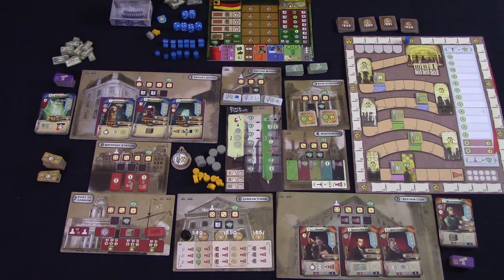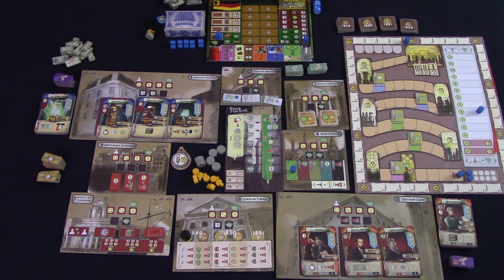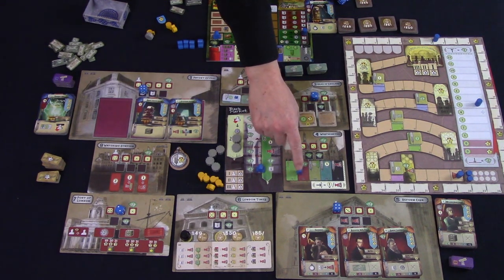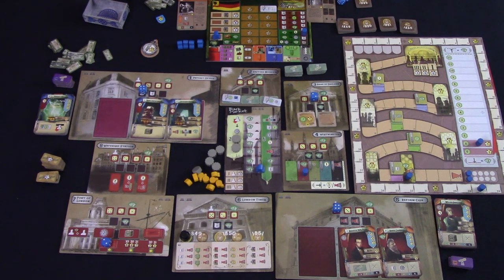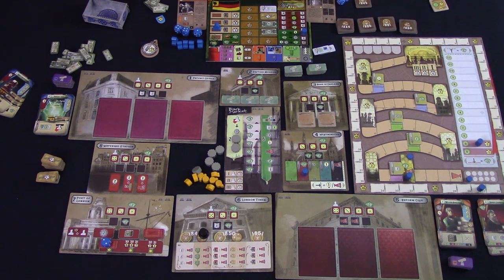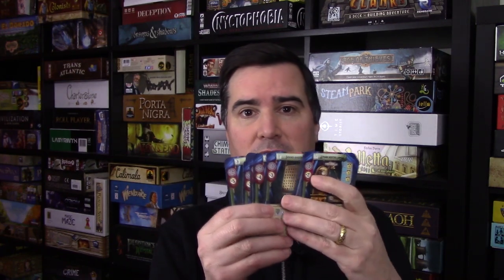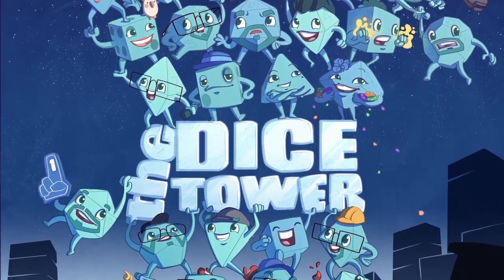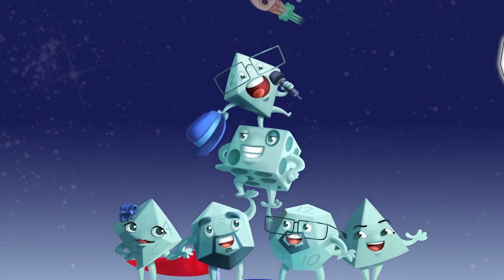Crystal Palace Review With Graeme Anderson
Graeme Anderson takes a look at
 Crystal Palace.